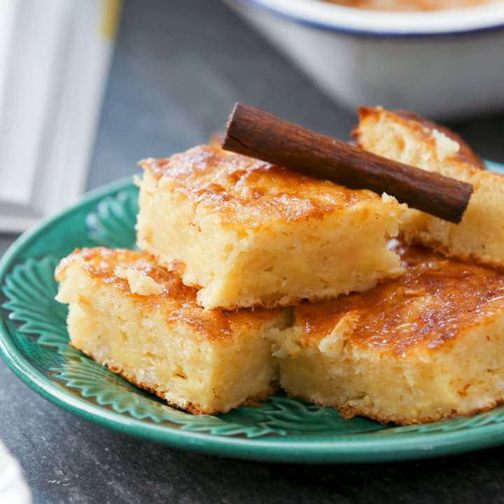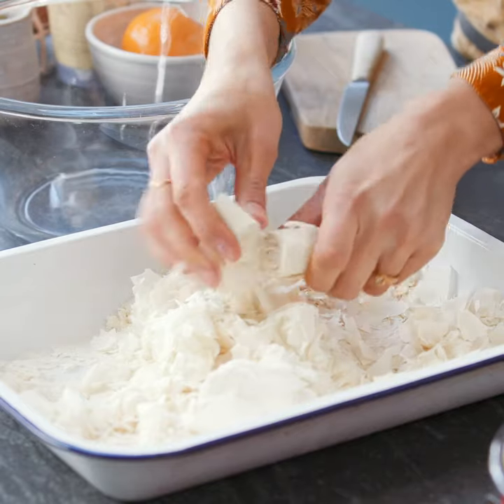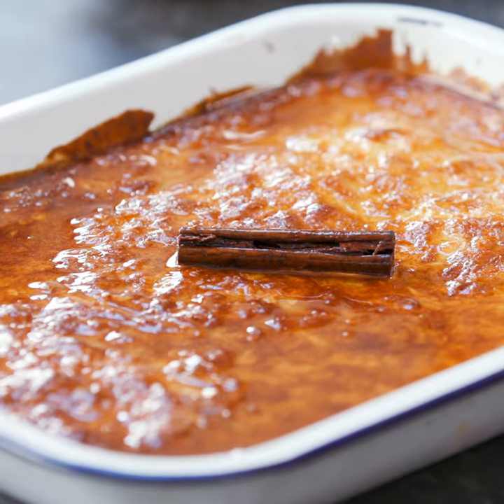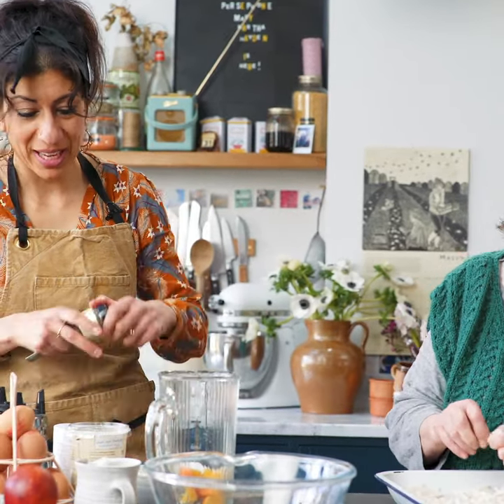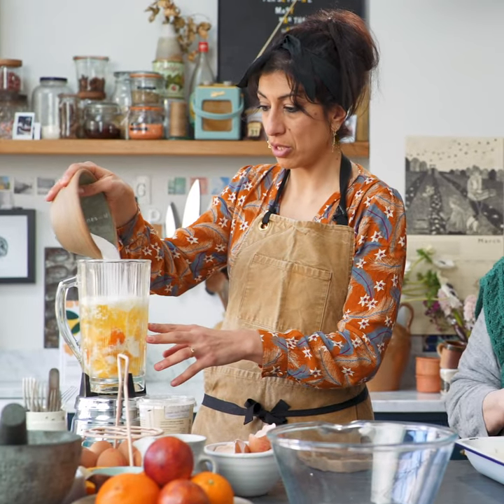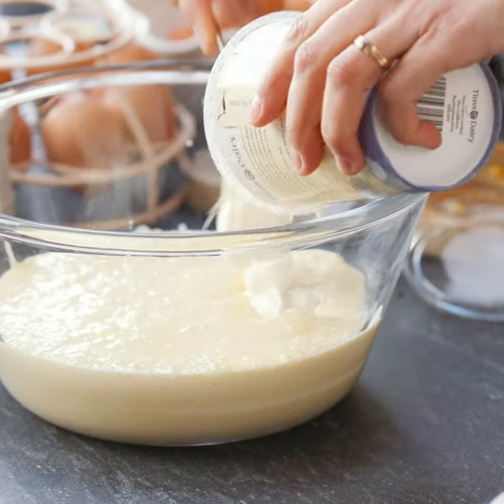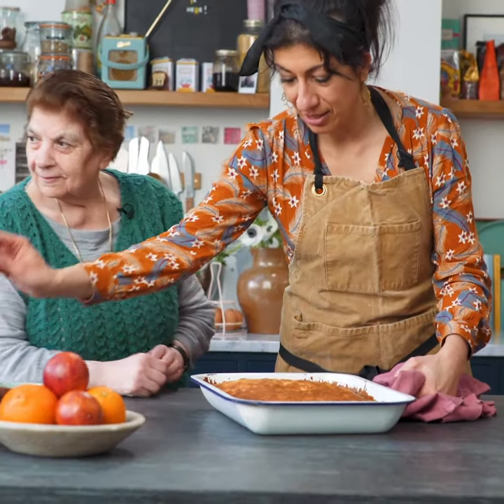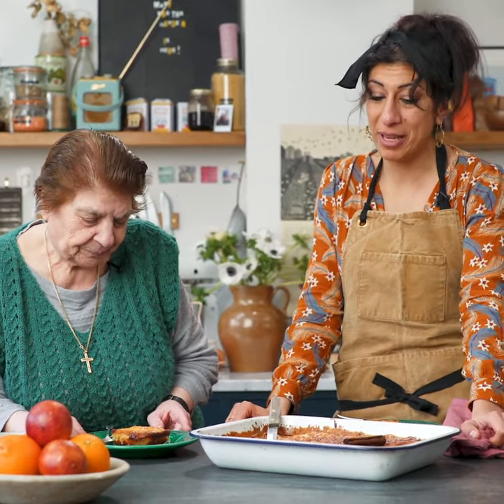How to Make Portokalopita: Orange, Yoghurt and Filo Cake SHORT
A 1 minute, technique video on how to make my favourite Greek cake: Portokalopita. Made by shredding filo pastry into tiny pieces, they are layered up with an orange yoghurt custard and baked. Drenched in a cool sugar syrup, the texture isn't disimlar to a lemon drizzle cake. Just a million times more delicious. Have a go, the ingredients list is below and the full recipe is in my book Taverna.

Ingredients:

- 2 oranges
- 500g filo pastry
- 400g caster sugar
- 1 stick of cinnamon
- 200ml olive oil, plus extra for greasing
- 250g Greek yoghurt
- 5 large eggs
- 1 tablespoon baking powder
- 1 teaspoon vanilla bean paste or extract